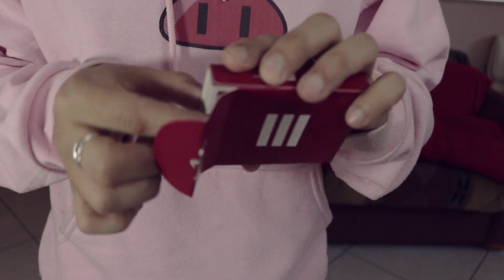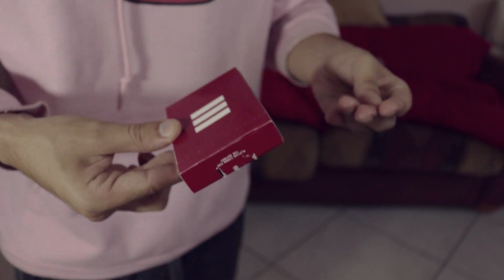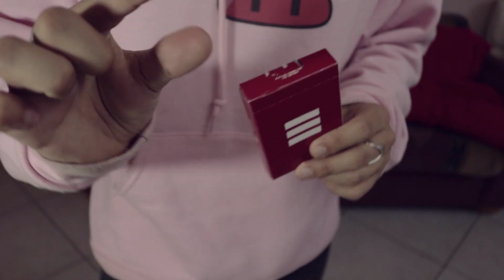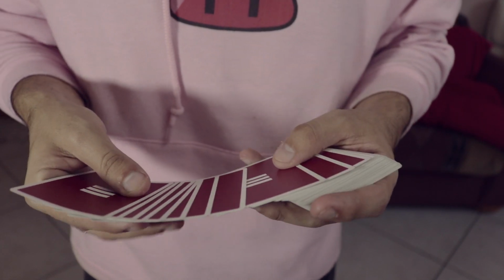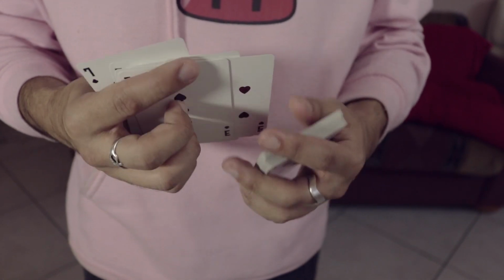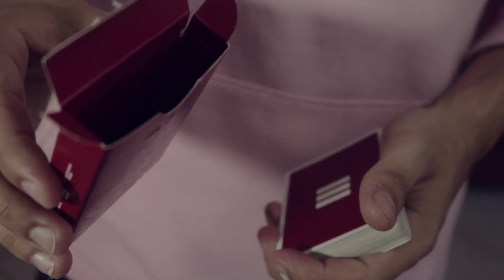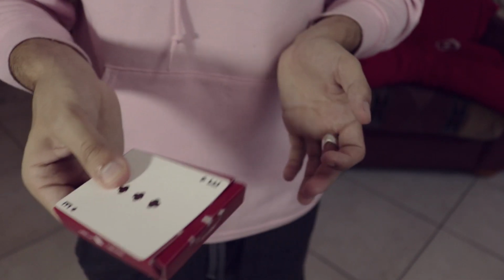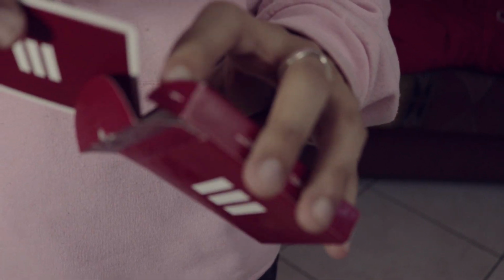Card PENETRATES Card BOX!! (Tutorial and Giveaway)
Here is a VISUAL way of making a card seemingly penetrate a card box. It is some next level advanced card magic but WILL MAKE YOU POPULAR.

Stuff I Use to film :
Cameras:

ADAM ROBSON
Akram
Alban Tardif
Alejandro moran
Antonio Morgado
Antto Honkanen
Arron Appleyard
August Heegaard
Ben Scherling
Billy Hadlow
Braydon Nelson
Brian Connor
Brian Melchiorre
Charlie Phillips
Chrisp
Dempsey Sbaiz
Eddie Gable Jr
Eduard Pervakov
Eneko
Eric chavers
Ethan Lawes
Ethan Brandsma
Felipe Zylber
Gavin Wong
Hekili Thunder
IMPROVER!
Itamar Ohad
Jak Hart
James Gallagher
James Marchlinski
Jarrad Green
Jim Taone
Joakim Amundsen
JoaquÃn Almada
Joshua Jackson
Juan RÃ¬os
Julius Moroz
Juneal Oneal
Laurent GEDM
Lee Yah
Lucas Oliveira
MagicByConstance '=)
Mari Mattia
Mark Seelhammer
Martien Brouwer
Matthias Hartwig
Michael Moutzouris
Miguel Ramirez
mynawonebidness
Nicholas Ting
Paul Celestini
Peter
Quinton Yoshioka
Rich Korona
Ross Montgomery
Roydon Elliott
Ryuk
Sagit Bolat
saku77
Scott Edwards
Sebastian Kedra
Sebastian C.
senna reid
Simon Matteson
Steven Zidarich
steven murray
TS
Tai Johnson
TheMasterBlint
TradCafe
Umer Mubeen
Vernon
Virgile Andreani
Vishnia Vishnia
walnut
Will Saffran
WPHLiveTV
David
Boyer Arthur
Luka Sommerfeld
Julian Schneider
AntwaneB
MagVince
Oleg Uzunov
Miguel Hurtado
Lennart Koebe
Cale Milligan
Simon Belanger
Tim Schraepen
Robbe Vander Eeckt
Mark Ferringer
Paul W
Adrian Morales
Antonio Gomez
Jascha Blaser
Kartyatrukkok Magyarul
Brandon Smith
Khang Nguyen
Sun
Sigmafication
John "Hulk Hogan" Bishop
Martin Misun
Random
Gabriel Acevedo
Khashyar Mirsadeghi
Jan Sverre Bauge
Dan Pizza
Jason Buffer
William Dufour
TS
Larry Isley
Anthony Maurice Sanders
The Clouse
Paolo Sandrone
Davide Testa
Daniel Chestang
Jose Sarabia
Juneal Oneal
Tony Perez
Gabe Brookshire
Nixolay
Nathan Morris
Renato Leyton
Eric Orozco
Robert Miles
Robiinnn
Mitch Webb
Michael Griffin
Elias Arner
Alejandro
Steven Montgomery
Gabriel Gonzalez
Jack Van Welzen
Rusty Wallace
Preston Padgett
Andrew
Philip Pelletier
Guy Feldman
Karl Harren
MrMursu
Kendal Lawon
Brandon G
Rob Burns
Brian Skupien
Lucas szkliarski
Austin Kurtz
Anh Duy Nguyen
Trini Ochoa
Senna Reid
Robert Coulson
Oliver Zheng
Astemer Merza
Alex Burns
Christine Blommers
Jonathan Rosario
Ross Campbell
Tjarret
Geoff Shreiber
Satchel Swede
David Watson
Kirian Tallo
Jay Reynolds
Jake Payton
Nickolaus Prejido
Anthony Maurice Sanders
Balazs Kardos
Tal Weiss
Irwin Aruda
Chris Odell
Tyler C***
Francis Ignacio
Bradley Graham
Tilen Starman
Chris Pedersen
Ron Thompson
Vernon
Dominik Pietras
August Baumann
Josh Gerstenhaber
Isam Ahmad
Luke Jordan
Hugo Maillard
Tristan Woerth
Flow
Mosaab
Claudio Hermans
Stevo
Declan Ward
Nathan Melgares
Bourbonick
Dalton Parker
Ryan Mcintire
Yvan Ripoche
Jonathan Lois
Dominic Lara-Detitto
Stevo
Simon Robins
Ryan Christensen
Scot Douglas
Martijn Van Os
Brendan Clavin
Hugo Rodriguez
Barta Laszlo
Simon Robins
Rafael Montenegro
Burak Saran
Edward Tharp
Ray Gray
Pablo Sosa Martin
Dylan Mooney
Brandon Gonsalves
Cody Wright
Mitch Webb
Imaad Virani
Kelley Hill
Blayne Butler
Doc holiday
Marija Manesku
Mattieu Zhai
Brian Sandoval
Patrick DiDomenico
Damian Kozakiewicz
Gerry Mulligan
John Sobierajski
Austin Malone
Ricky
Juho Ojasalo
Amier Smith
Corey Lidman
Erwan Bueche
David Whetzel
Mason Tartamella
Burak Saran
Carlo Gavaneli
Kaleb Wilder
Nico Santo
Sa'ad Eyad